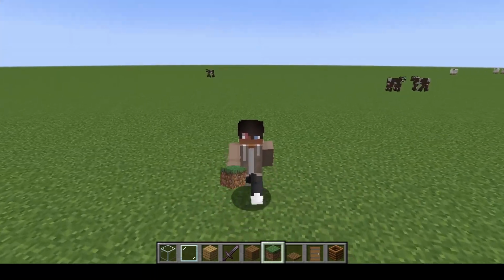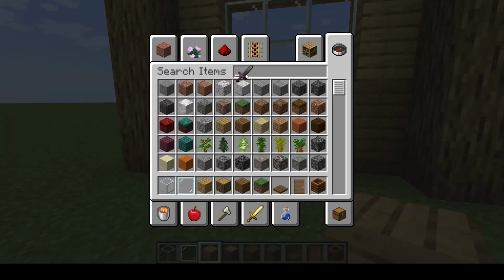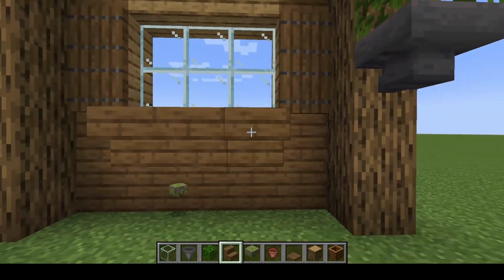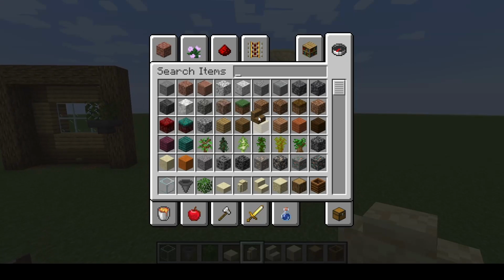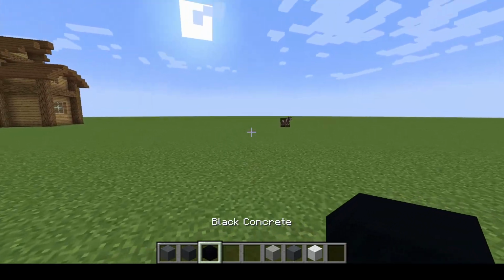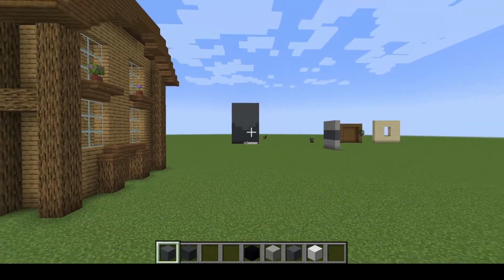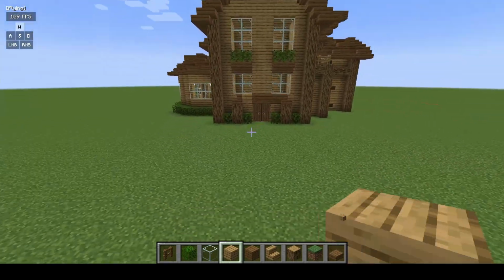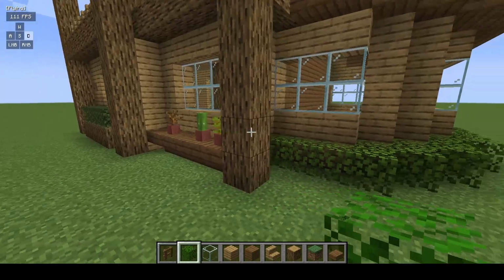Minecraft Building tips and tricks on Detailing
Its called a Dorma and I am a vindaloo